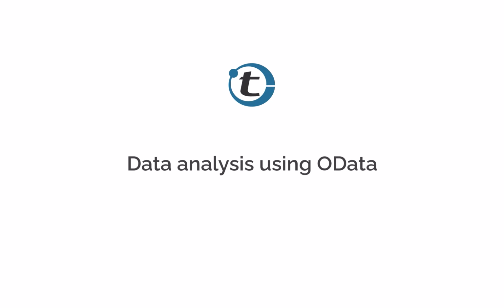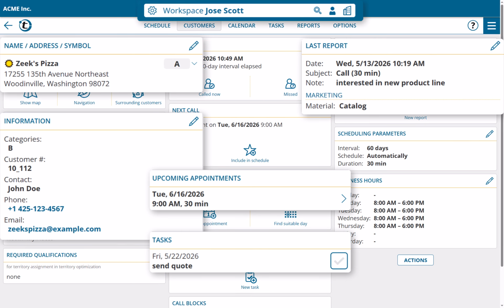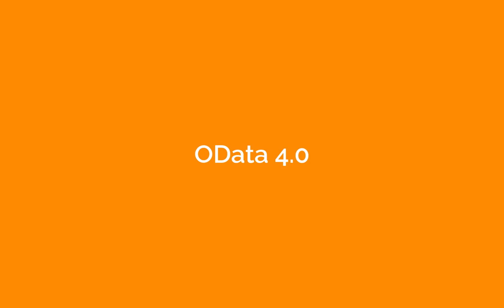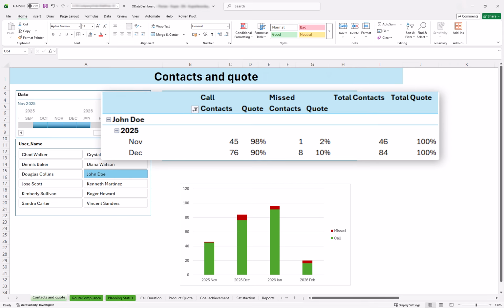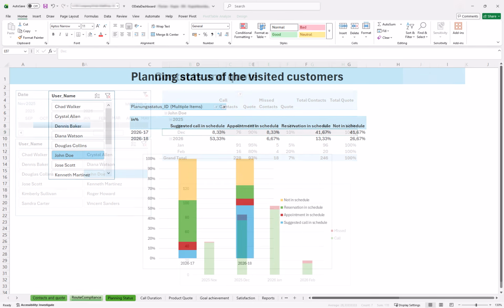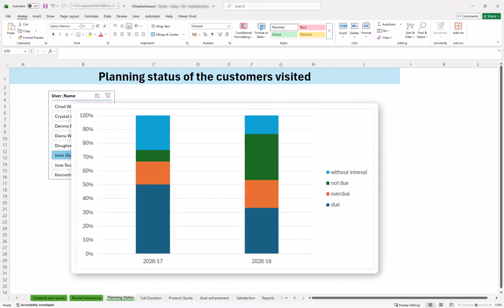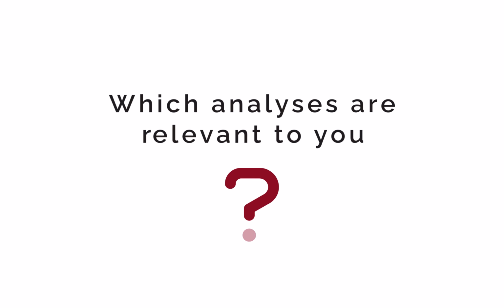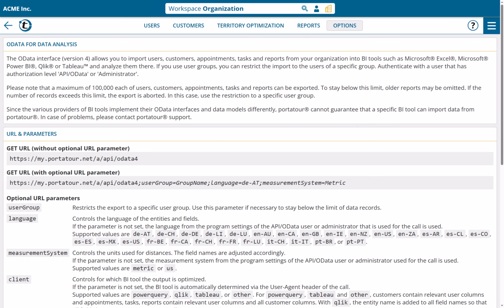OData + portatour®: Analyze your sales team’s route data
Get an overview of how to use the portatour® OData interface and discover how to unlock the full potential of your data.

This video is designed for anyone ready to take the next step: deeper data analysis with portatour® and leveraging Business Intelligence (BI) to optimize processes and decision-making. Practical, real-world examples show how quickly and flexibly you can perform analyses with OData.

00:00 Intro: Which portatour® data can be analyzed?
00:23 Well-known BI tools that are compatible with OData 4.0
00:32 Your benefits
01:00 Analysis 1: Number of contacts and visit rate
01:25 Analysis 2: Route compliance: Were only the customers suggested by portatour® visited?
01:59 Analysis 3: Route compliance: Were only due customers visited?
02:23 Information on setting up the OData interface